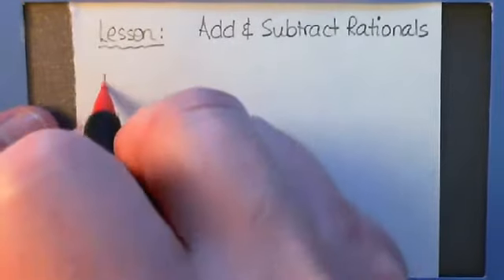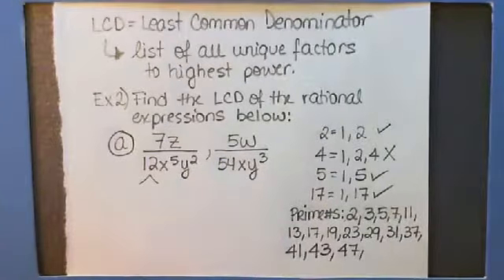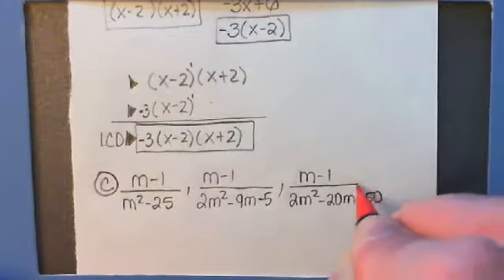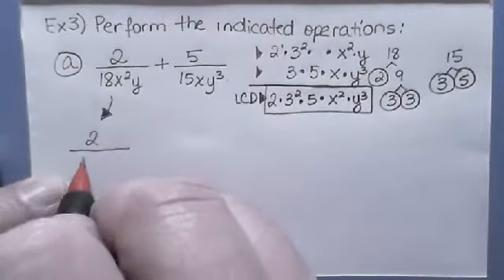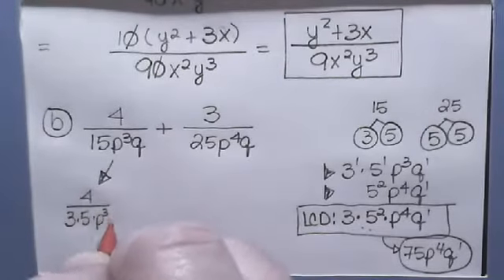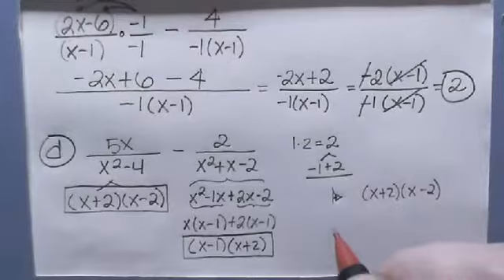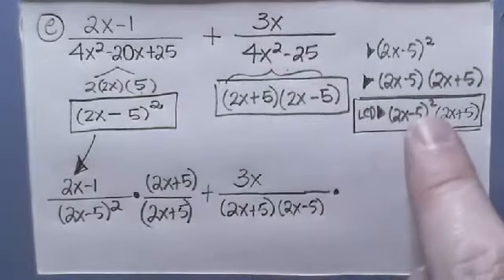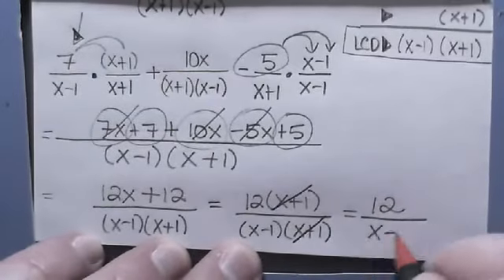LESSON ADD & SUBTRACT RATIONALS